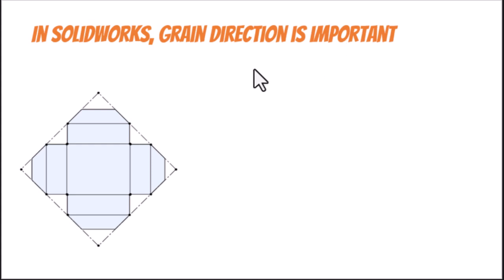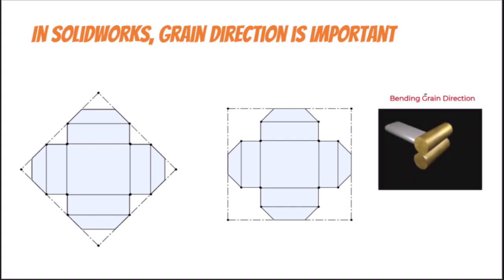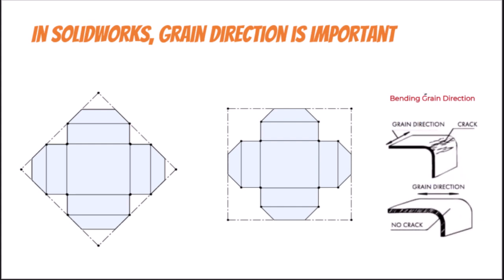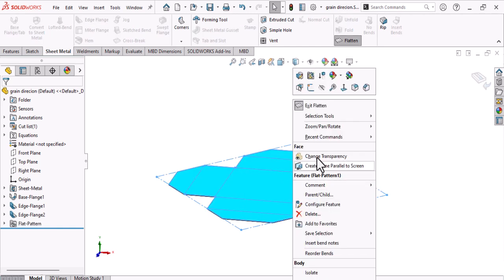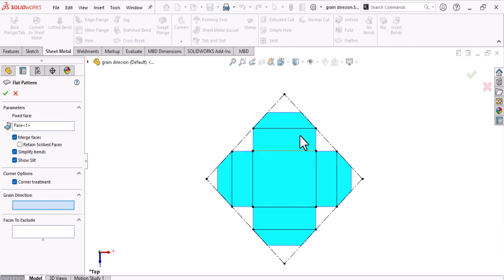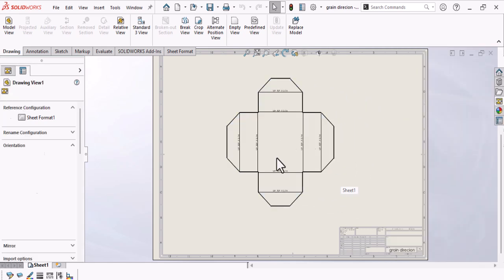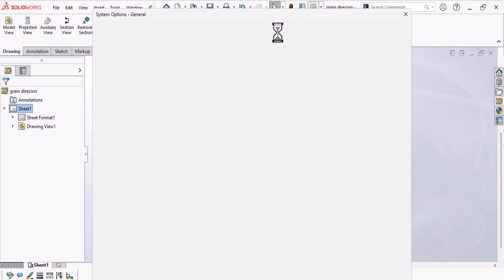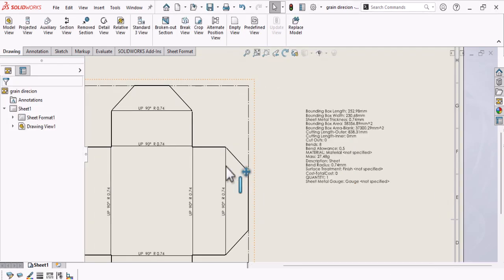Change Grain Direction in Solidworks